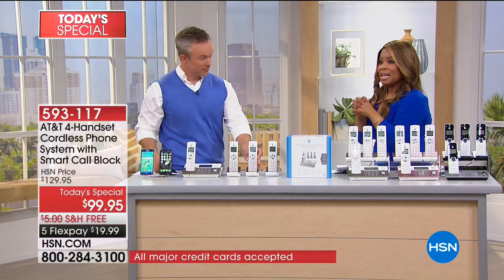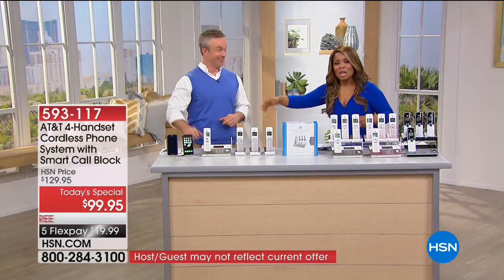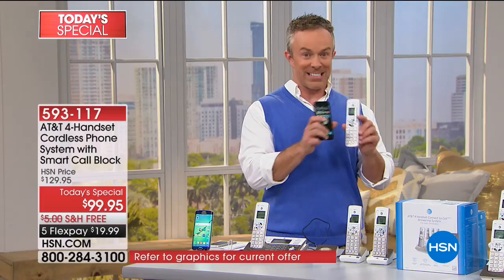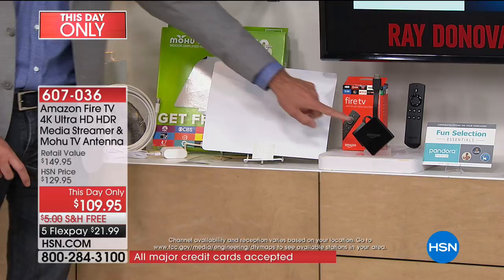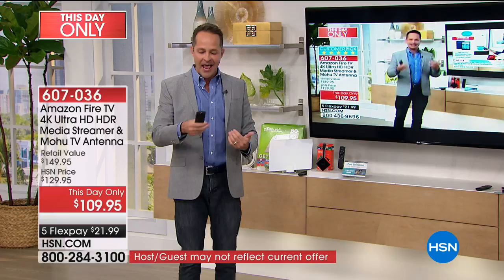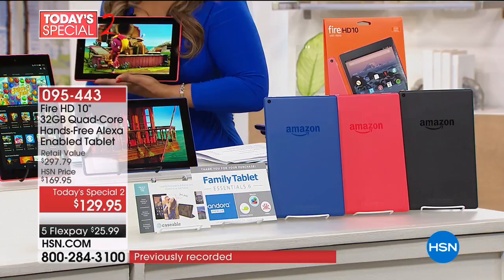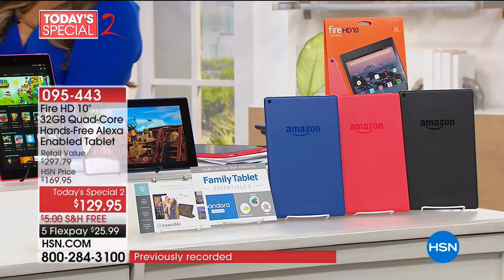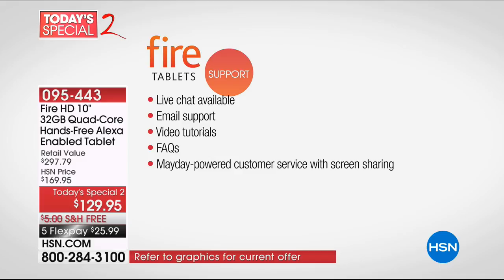HSN | Electronic Connection featuring Amazon 03.23.2018 - 06 AM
Discover electronics find items, brands during this hour keep interests with new technology and fun. Most radical inventions are often those empower others unleash their creativity, pursue their dreams, company of builders, poineers, and innovations.